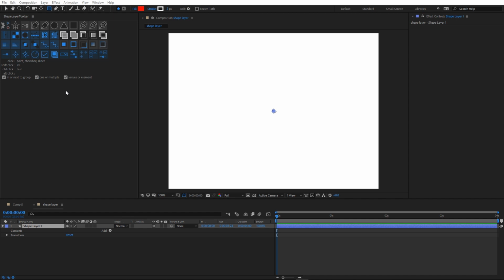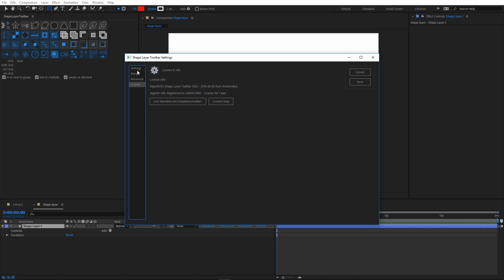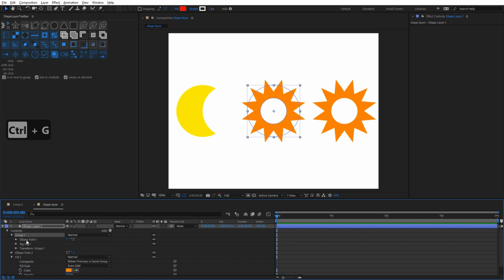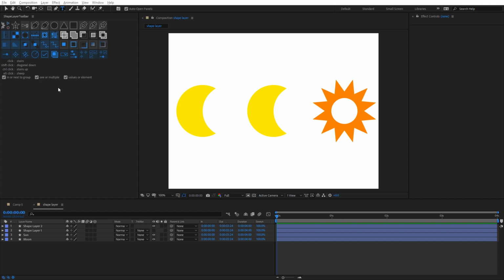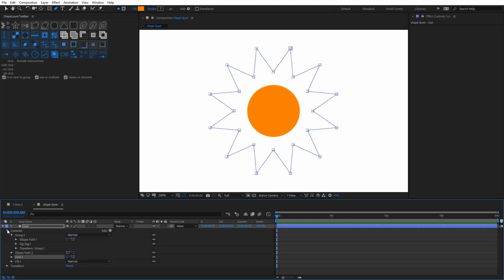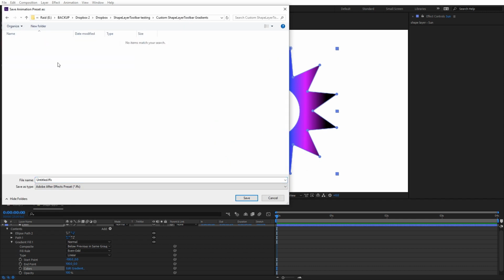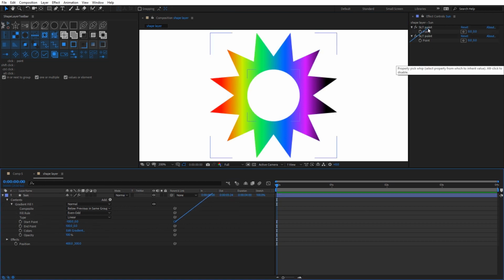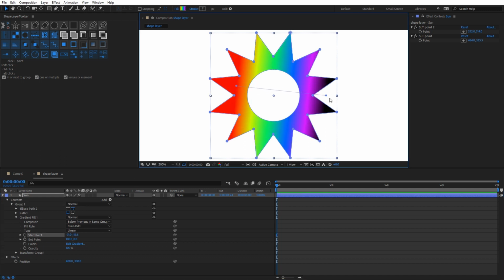Shape Layer Toolbar 🔴▶️ - tutorial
Shape Layer Toolbar - After Effects Script for Shape Layers:
+ Buttons for adding any element in your shape layer
+ Save your personal shape layer element settings
+ Buttons to add any expression control.